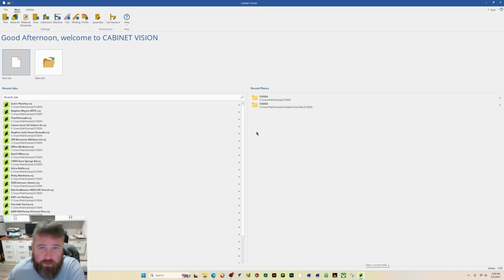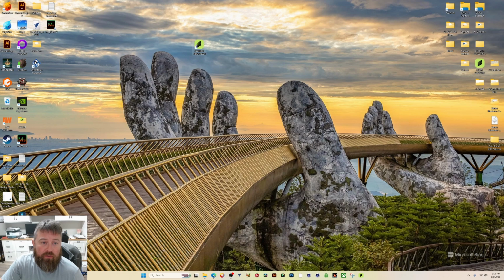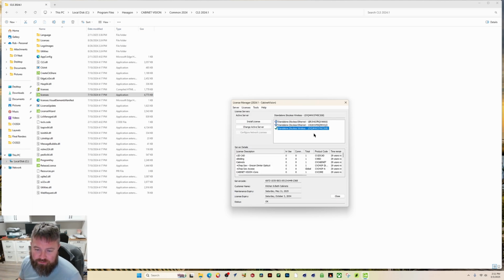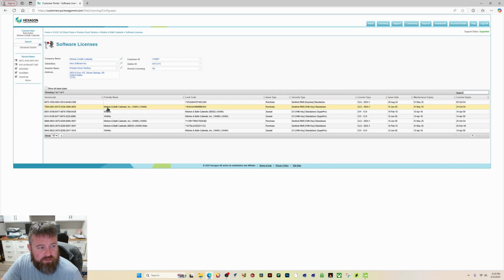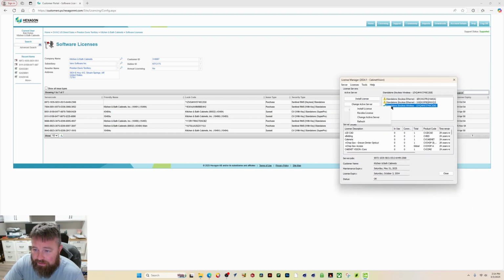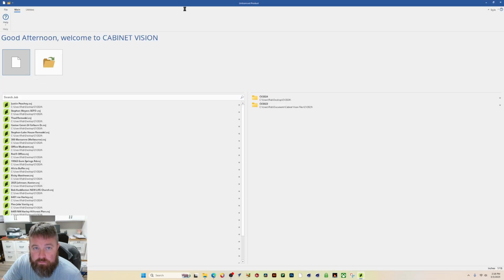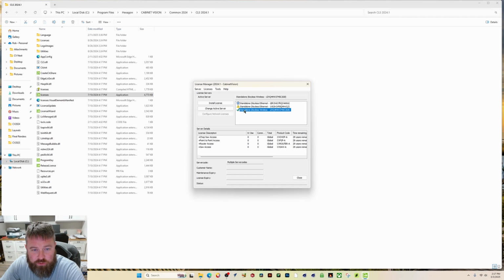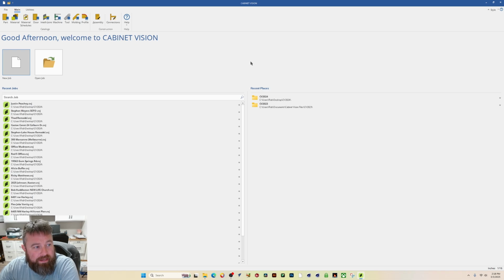Revoking a Cabinet Vision keyless license from one computer and installing it on another computer.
In this video I go over how to revoke a keyless license on your main work computer and install it on another computer so you can still work inside of Cabinet Vision whenever you are out of the office!